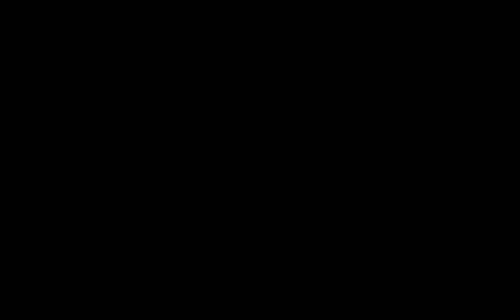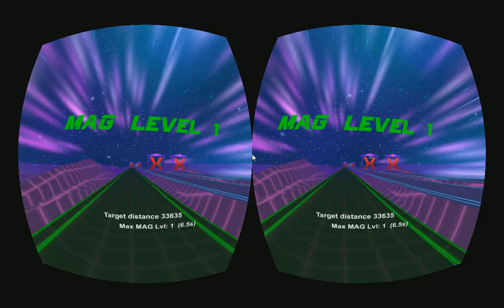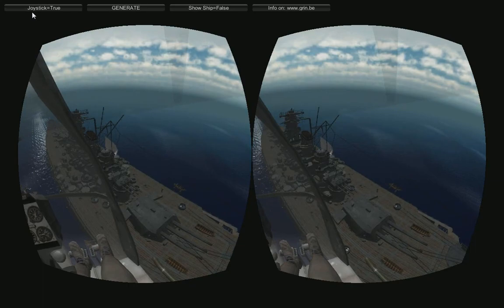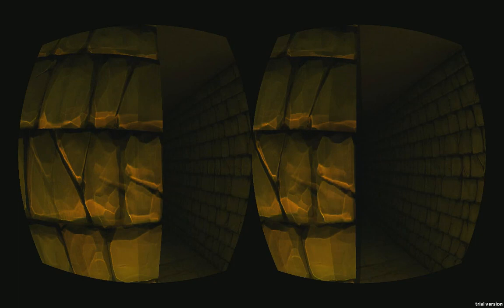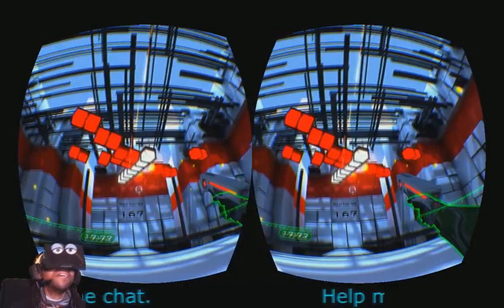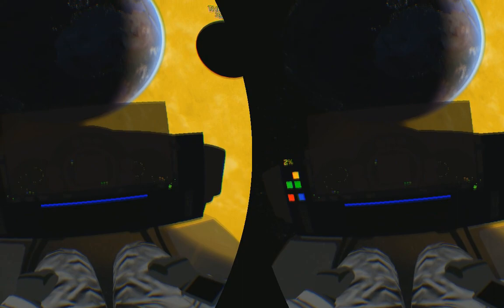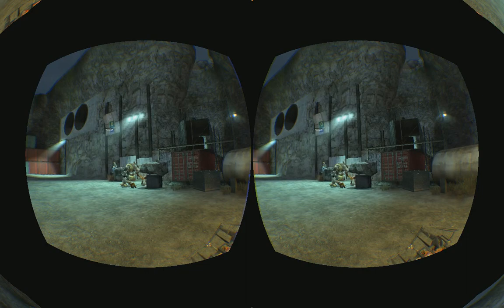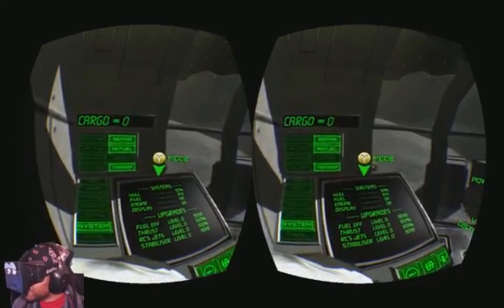Top 20 Oculus Rift VR Experiences of 2013 - HD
Hey Rifters!

Picks 1-10 are a result of a popluar vote, the survey that hundreds of you filled out. Thank you! Picks 11-20 are my personal picks that do not crossover with the popular top 10. Enjoy!

Here's to an INCREDIBLE year of VR in 2014!

My number seven. The evolution of the point an click adventure. Combo of graphics, sound, gesture interactions and scripted events immerse the user in a very direct way.

My number 2. Taps into almost every type of fear: isolation, advancing darkness, hearing the unknown, things that move when you aren't looking, and the helplessness of being weaponless. Hard to play alone.

Although still in its earliest stages of development, RiftMax has at its core an incredible social experience. I definitely want to see more of the "4D" effects within the theater, and the little extras like lightsabers and snacks add to the entertainment value.

The Gallery Six Elements is also in my top 10, and all they have released so far are alpha demos! This game takes into careful consideration the VR experience, right down to zooming through the logos in the beginning. Also has some of the best Hydra integration I have ever seen. The sense of atmosphere and wonder that these demos have produced so far is astounding.

My personal number 5, and one of the cleanest FPS experiences available. Every design decision in this game is clearly made with VR in mind, and the payoff is tremendous. The HUD is perfect, jumping and super jumping feel awesome, the menu interfaces based on look work brilliantly. Aside from all the VR, its a brilliant game mechanic concept on its own.

My personal number 3. Minecrift is fantastic because of the sense of scale that is added to the experience. Each cube looks and feels like a cubic meter, and weather effects are absolutely brilliant. Where this title really shines is multiplayer. 3d positional audio, you can see where other people are looking, and the metacraft server has structures based on seeing them through the Rift. The transfer of natural behaviors into the virtual space continuously boggles my mind.

I also placed this title at number 4. This is the title that really illustrates what VR can do for education. It is an amusement park ride, a science lesson, and a mind blowing experience all at once. This title leverages the sense of scale that VR provides to hammer home the enormity of the solar system and beyond.

It was big news when Valve announced native VR support for both HL2 and TF2. Given the pacing and storytelling of HL2, a transition to VR seemed to be the perfect fit. Valve was very deliberate in the options and configuration they provide. The plethora of control schemes are a welcome and necessary experiment. Unfortunately this experience does not work for me - maybe the walk speed or lack of head bob? However, many people seem to enjoy it just fine.

Those of us that are dissatisfied with the official support have an option, HL2 VR! This mod takes the VR integration to the next level by adding 1:1 weapon control via the Hydra, Body positional tracking, adjustments to player height and walkspeed, fading in and out for stage transitions. Playing catch with dog was one of the most fun experiences I have had in VR - the sense of scale and space made it as intuitive as playing catch in real life.

I have to agree with the popular vote and place Lunar Flight at the top of the list. This experience delivers a total package: deep and diverse gameplay, a virtual body with a frame of reference, a detailed and interactive cockpit that is easy to interface with, graphics and sound that effectively place you on the moon.

Logging Out,

--Bruce